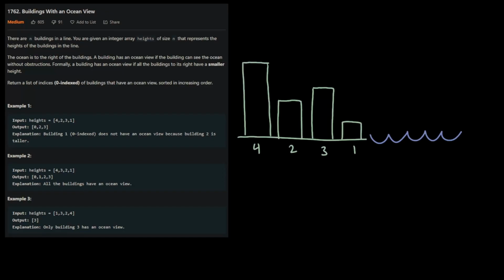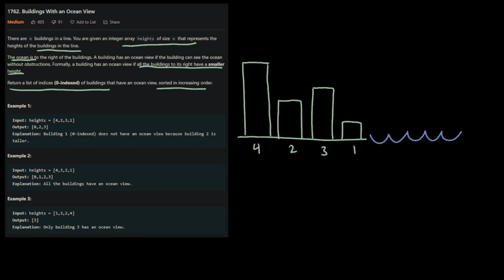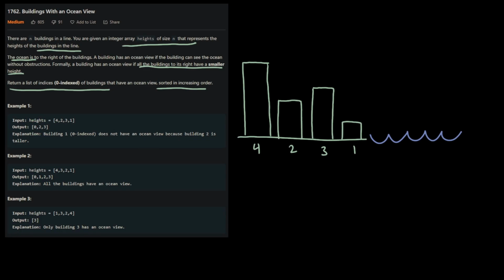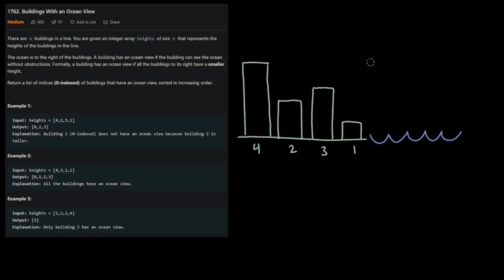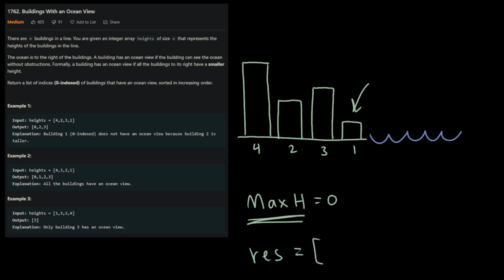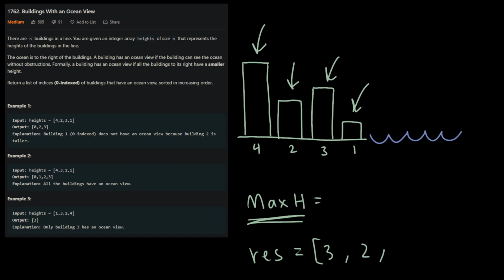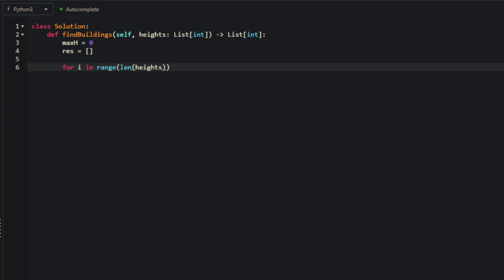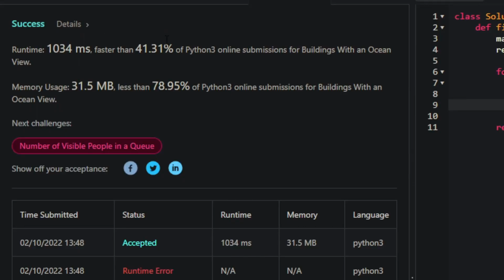Buildings With an Ocean View - Leetcode 1762 - Python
Today I am solving Leetcode #1762, Buildings With an Ocean View. This is a problem that is very high up on Facebook's / Meta's frequency list, as well as a being present on Microsoft and Amazon's frequency list.

As always, please let me know if you have any concerns or suggestions in the comments!

Timestamps:
0:00 - Reading problem
2:09 - Drawing solution
4:56 - Coding solution